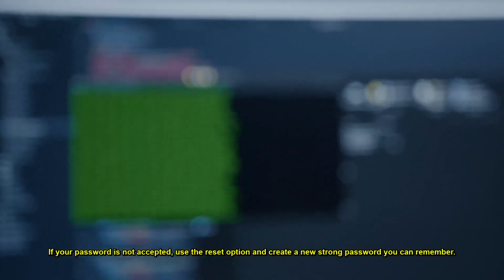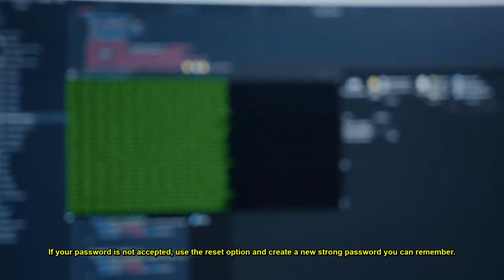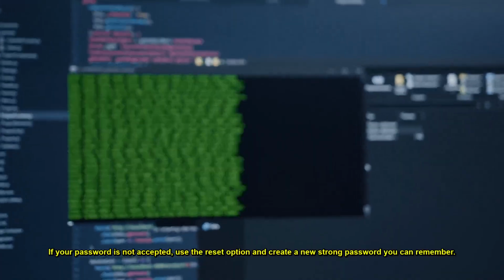How to restore investor communications with Podio - Complete Guide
Welcome to our complete guide on restoring investor communications using Podio! In this video, we’ll walk you through the essential steps to enhance your investor relations, streamline communication, and make the most of Podio's powerful features. Whether you’re a startup looking to improve transparency or an established company needing to re-engage with your investors, this tutorial will provide you with the tools and strategies you need for effective communication.